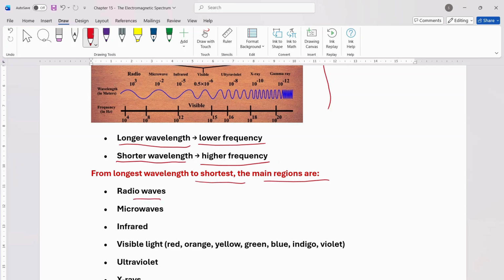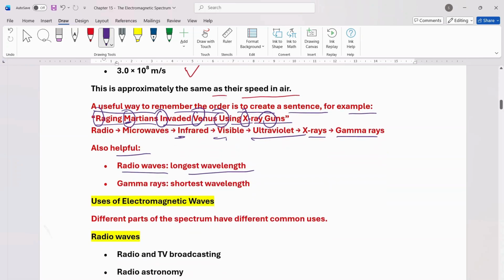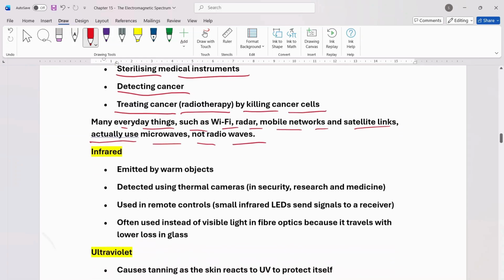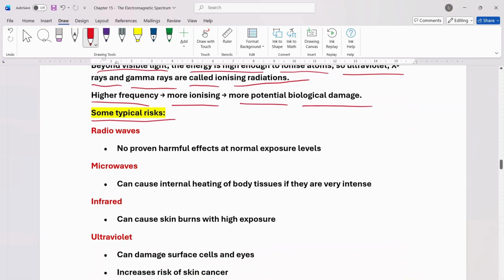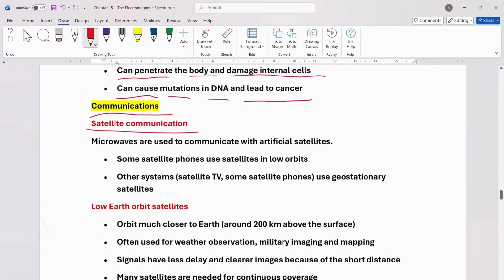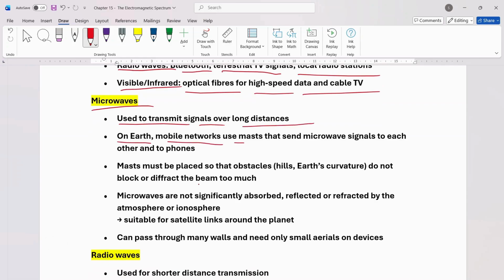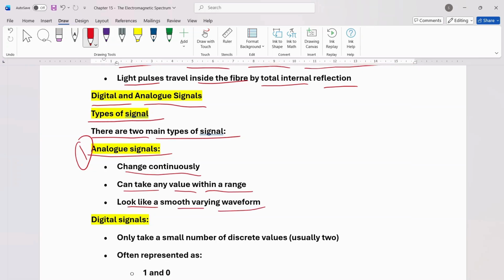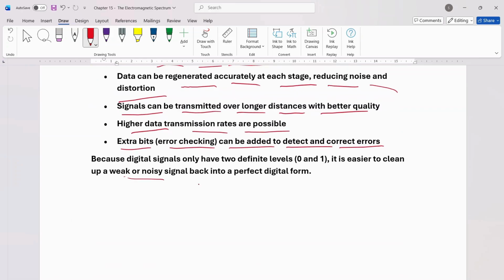IGCSE Physics Chapter 15: Electromagnetic Spectrum Explained | Types, Uses & Dangers